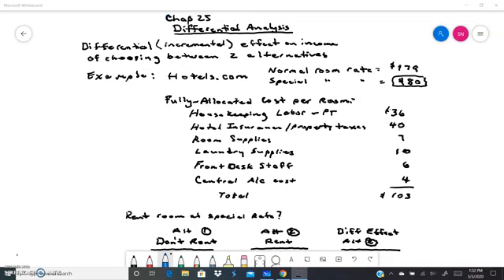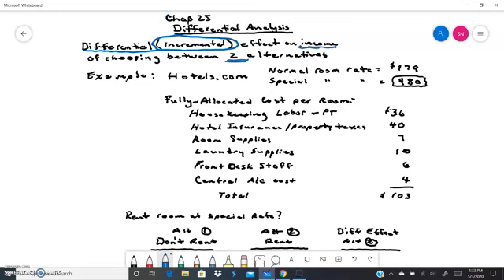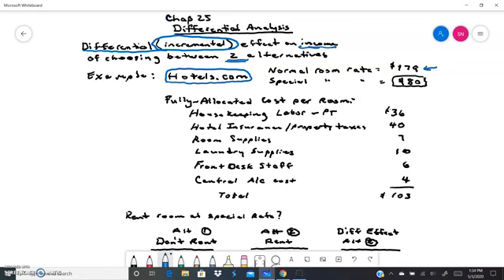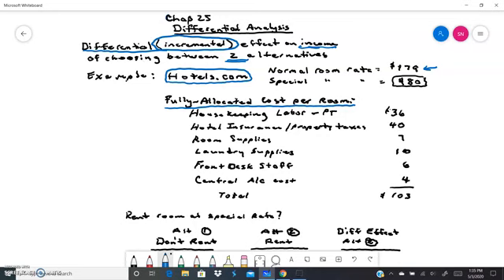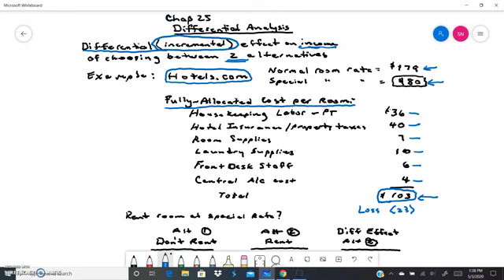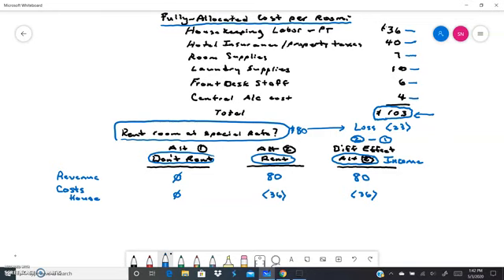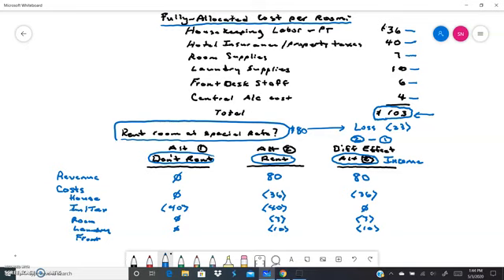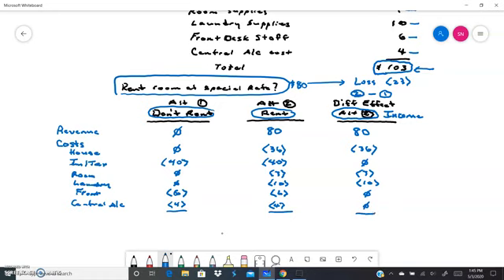Chapter 25 Differential Analysis and Product Pricing Part 1